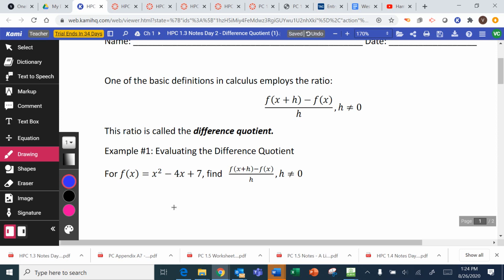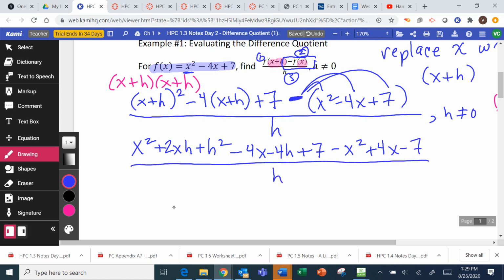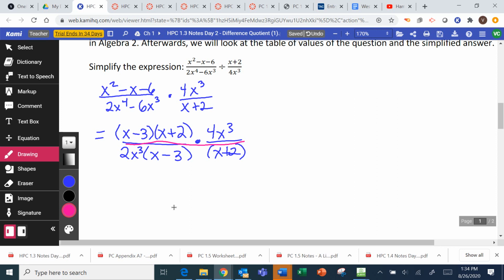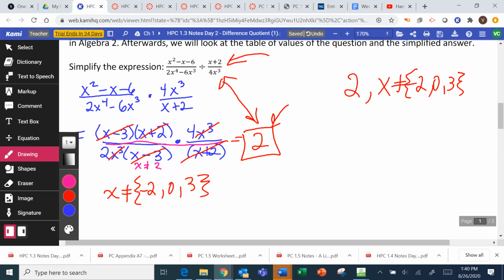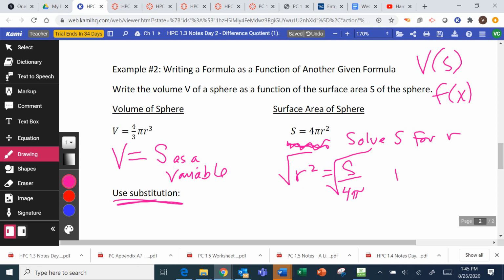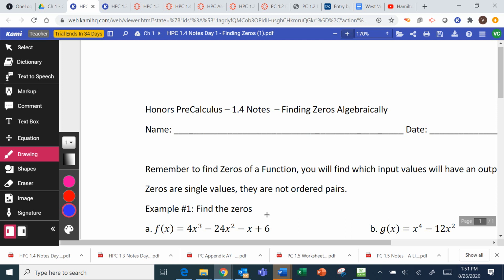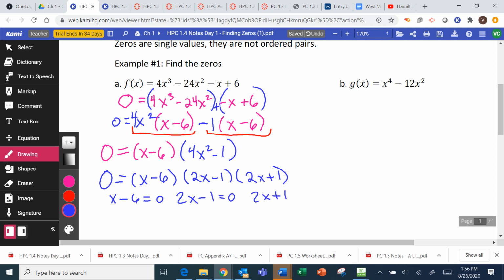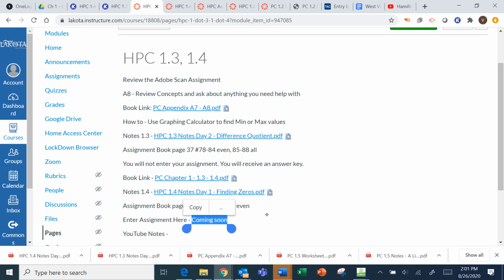HPC 1.3 Day 2 and 1.4 Day 1 Notes